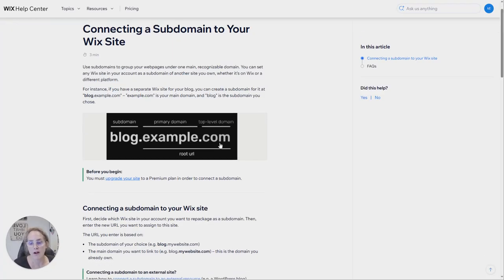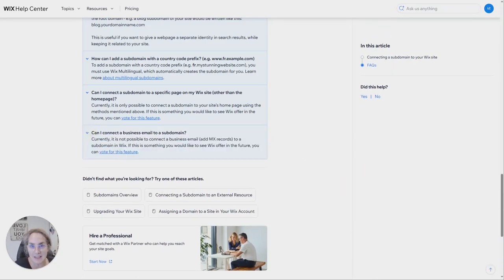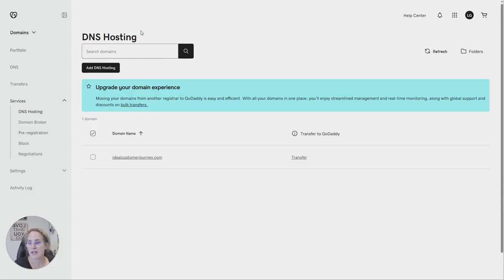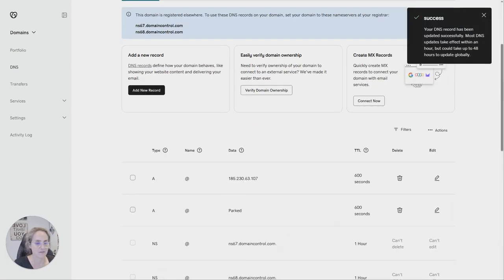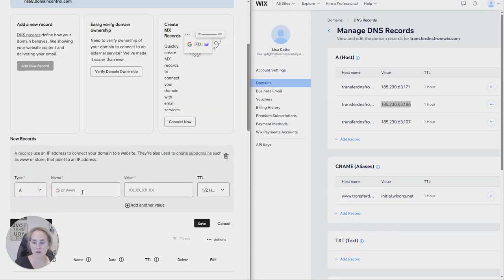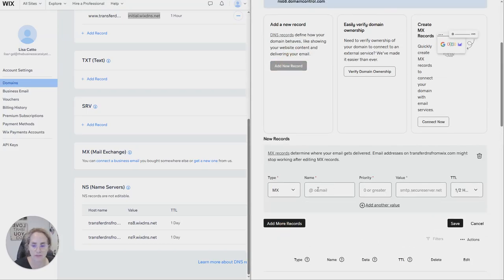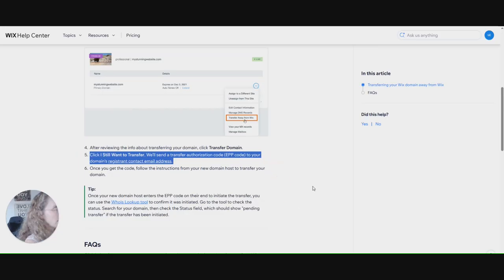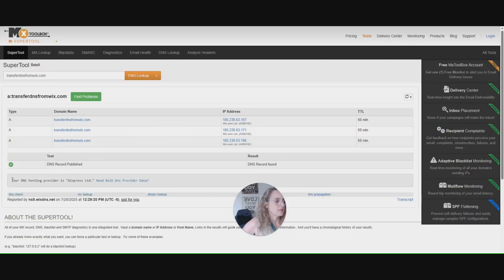Wix Domain Email Setup for HighLevel | Dedicated Sending Domain Without Breaking Your Site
If you've bought your domain through Wix and want to set up a dedicated sending domain for HighLevel emails, this one's for you. I’m Lisa Catto – a HighLevel Certified Admin and HighLevel Expert in the UK – and I’ll show you how to sort the DNS records without messing up your Wix website.

Wix doesn’t let you set MX records on subdomains, which creates a blocker when trying to send branded emails through HighLevel. You also can’t repoint your nameservers to something like GoDaddy or Cloudflare directly. So we work around it. In this walkthrough, I show how to use GoDaddy DNS hosting – no purchase needed – to replicate your Wix DNS records and set up what HighLevel needs.

This is ideal for HighLevel SaaS users, business automation setups, or agencies wanting full email control without changing where your website lives. You’ll copy your A and CNAME records, replicate any MX records, then initiate the transfer from Wix to GoDaddy if your domain is over 60 days old. That way, there's no interruption in service while HighLevel does its thing in the background.

1 – Create a free GoDaddy account
2 – Set up DNS hosting and copy all existing records (A, CNAME, MX) from Wix
A record: Host @ or blank, Points to: 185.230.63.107
CNAME: Host www, Points to: pointing.wixdns.net
3 – Transfer domain from Wix to GoDaddy when eligible (60+ days since purchase)

If you’re looking for help with HighLevel, marketing automation, or setting up scalable systems that reduce resource drain, you can find me in the HighLevel directory here:

Lisa Catto – GoHighLevel Expert | UK Business Automation | SaaS + Email Setup Specialist